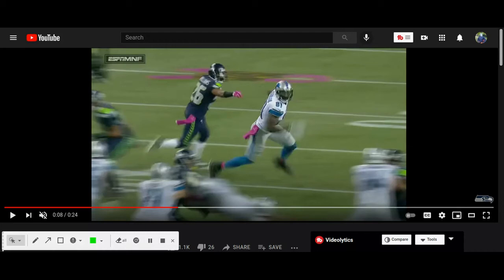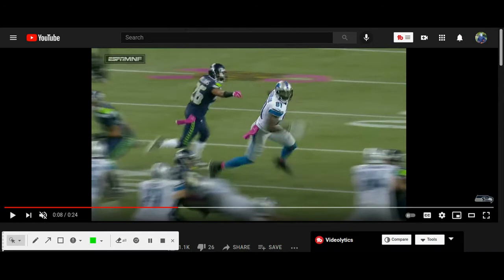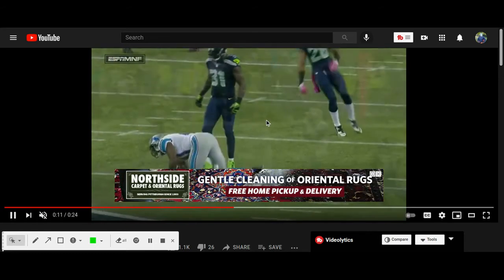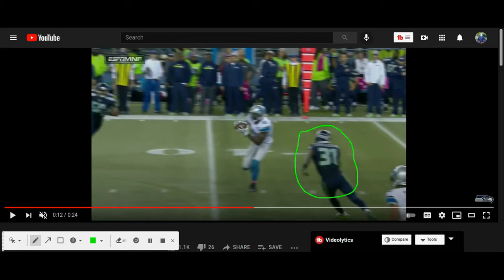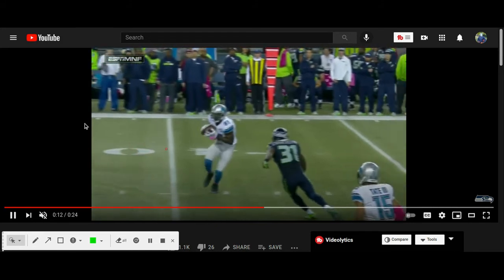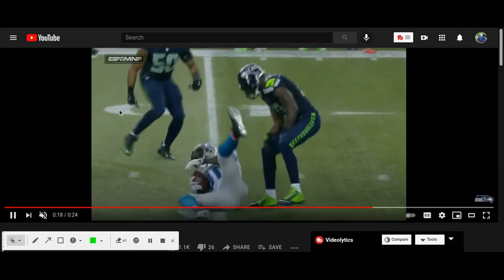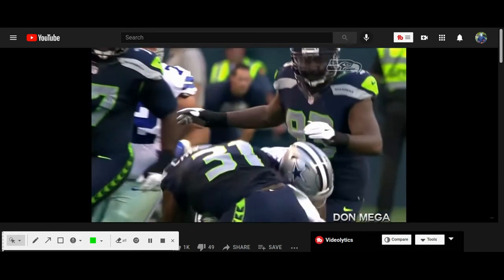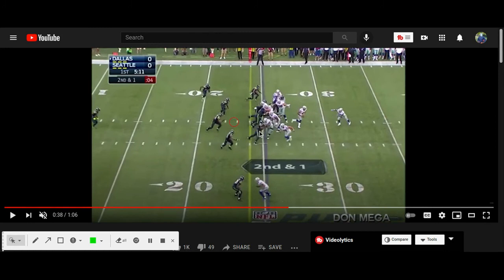HOW TO GET THE MOST OUT OF YOUR TACKLES | LB FILM STUDY